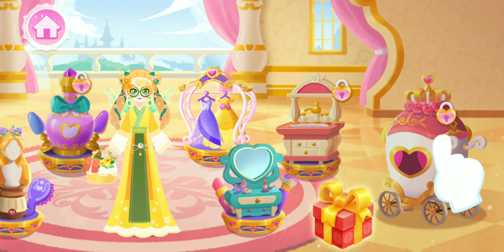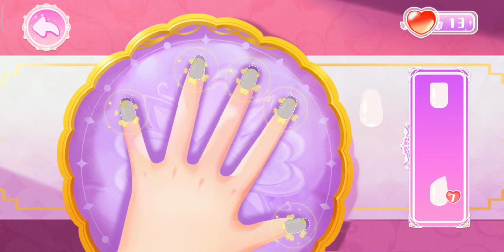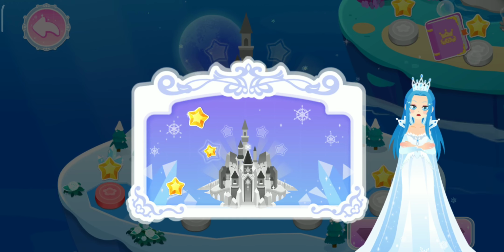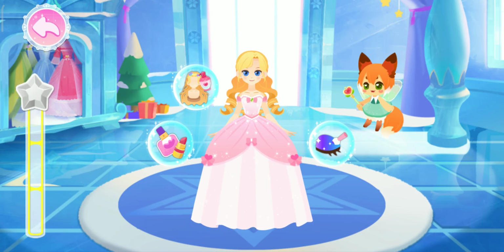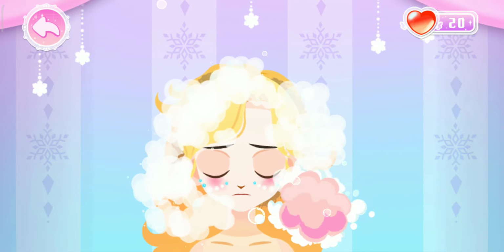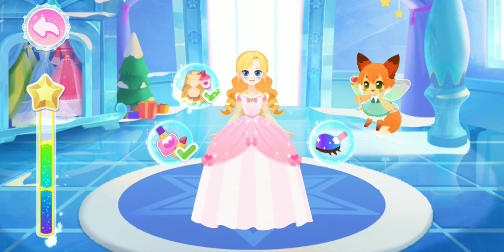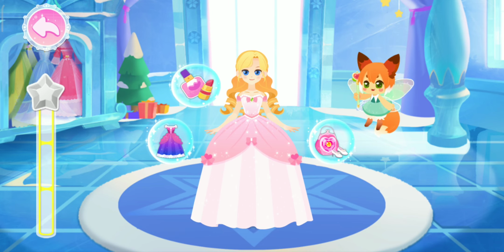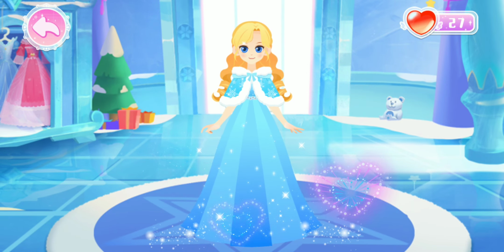Little Panda Princess Dressup 2 Game Complete Pak Gamer Gameplay